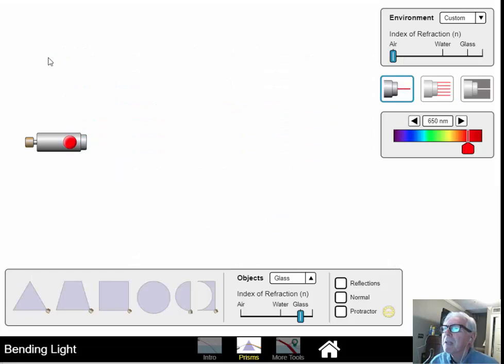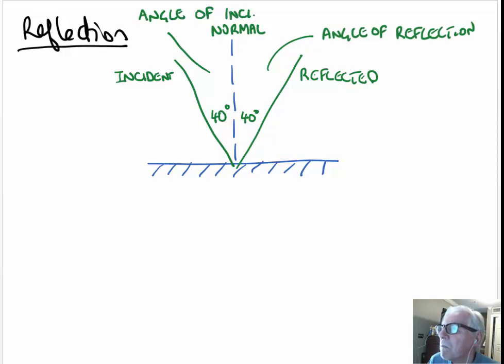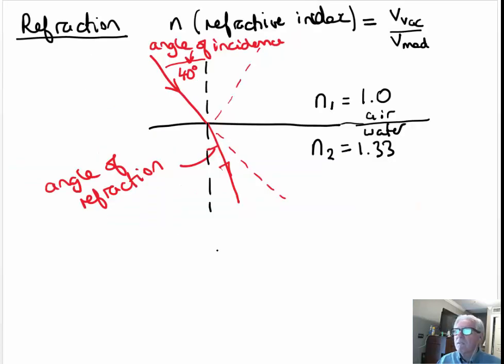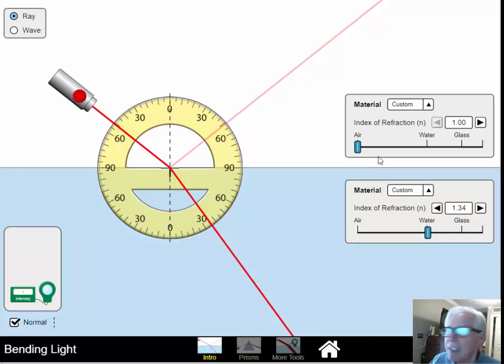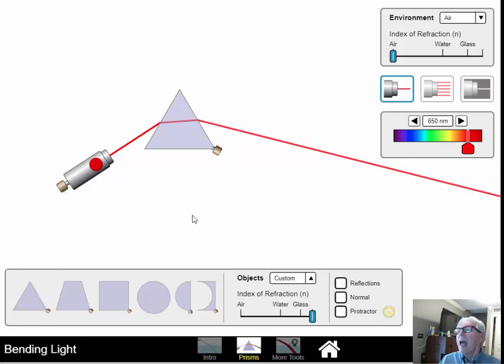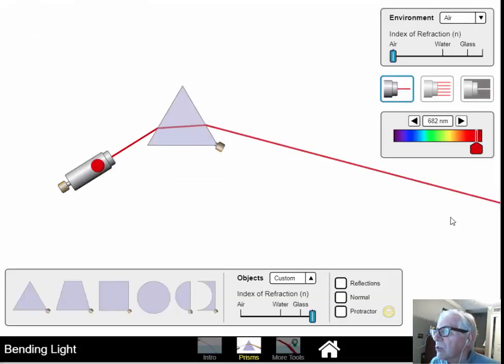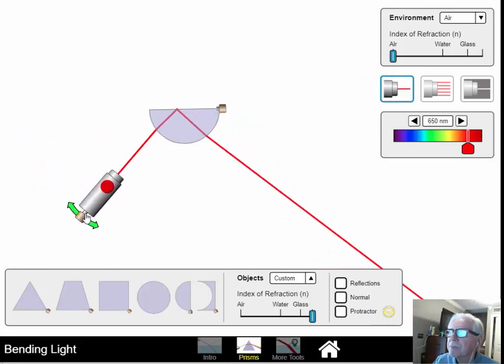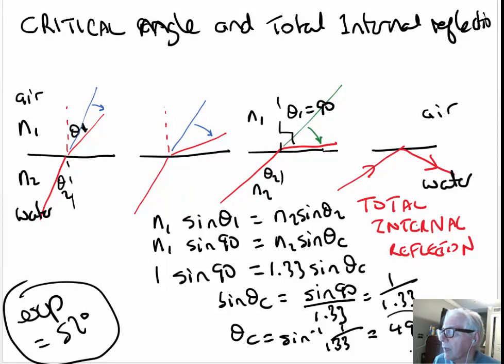49L Dry Lab Reflection and Refraction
physics
general physics
dry lab